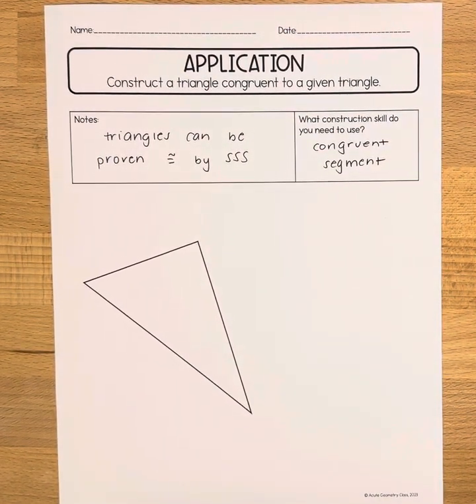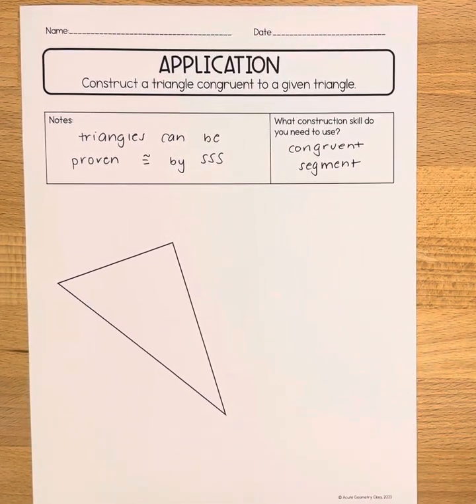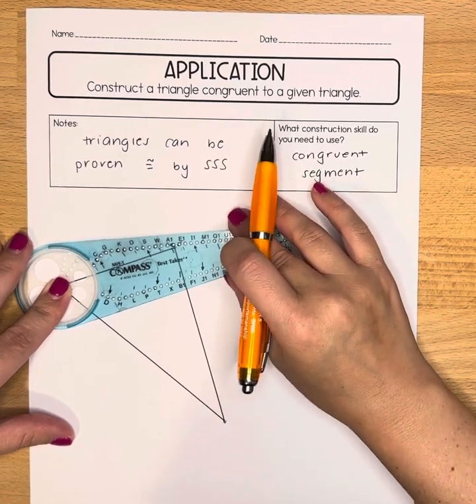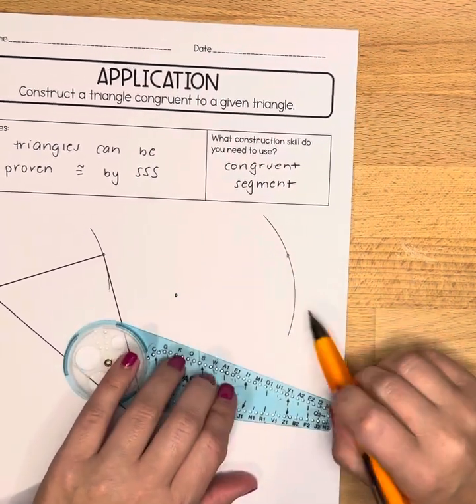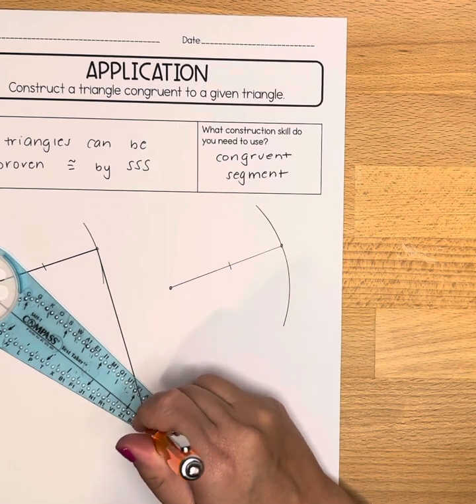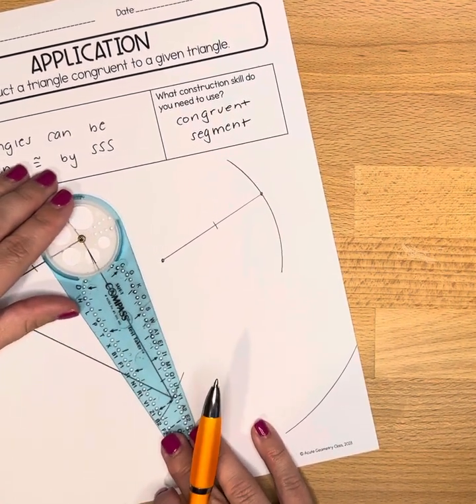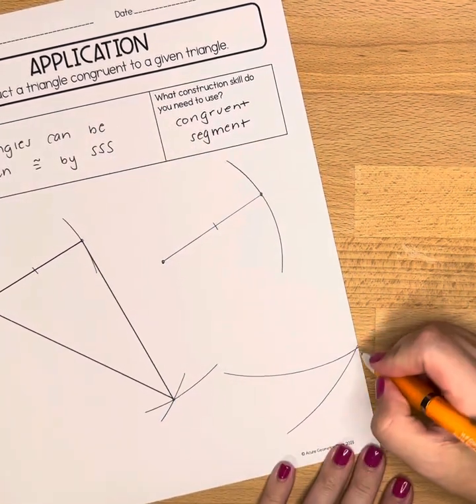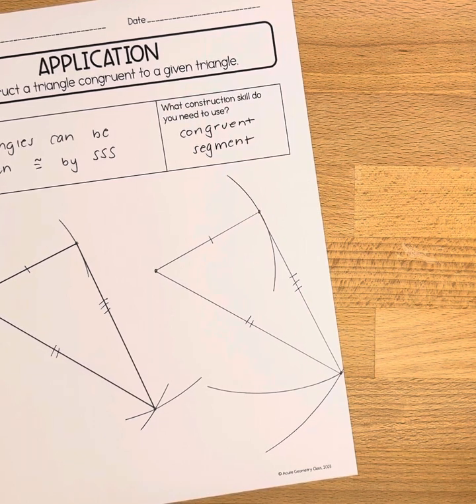Construct a Congruent Triangle | Geometry Constructions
Learn how to construct a triangle that is congruent to a given triangle.